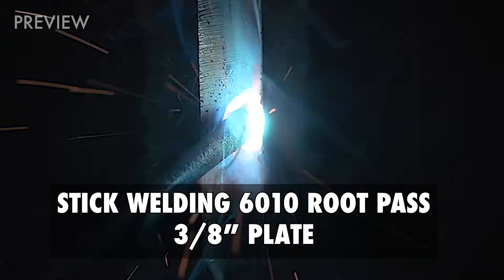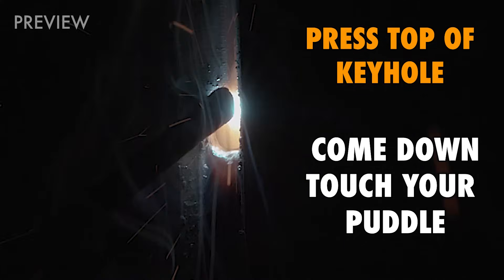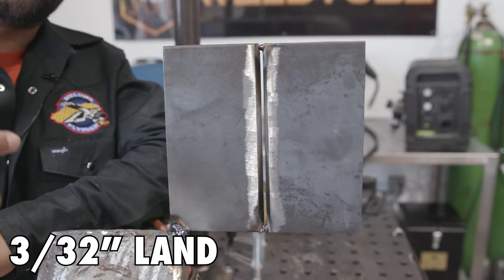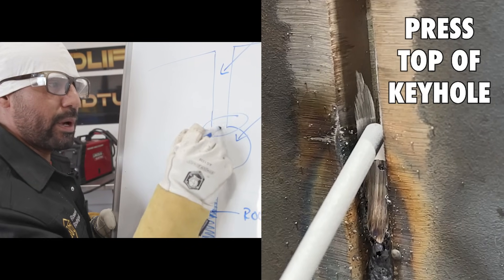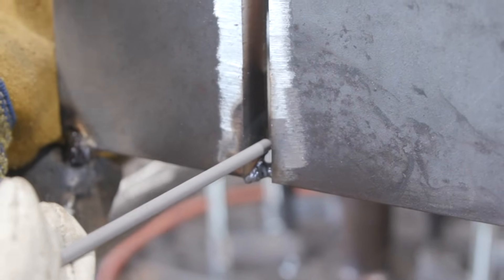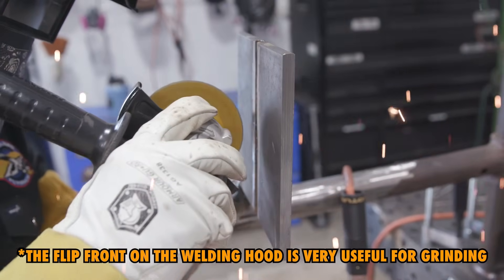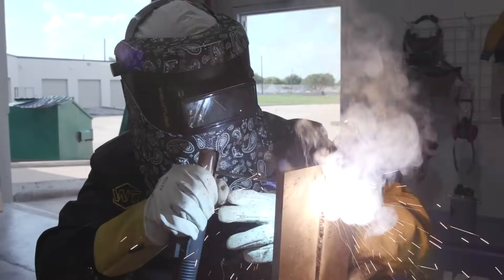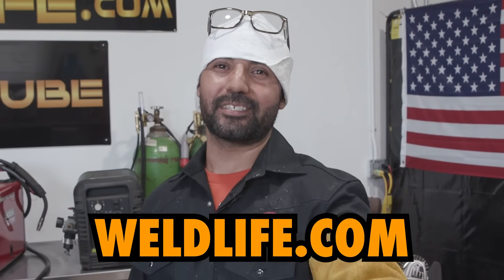Stick Welding a 3G Root Pass on a 3/8" Plate | Welding School for Beginners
Rosendo stick welds a 6010 root pass (SMAW) on a 3/8" plate 3g for beginners. A lot of schools use 3/8" plates for students instead of the 1/2" plates you usually take tests on for reasons. So this one is for the guys learning how to stick weld in school on a thinner plate. It's easier to blow through on a plate with this thickness if you are not careful. Lets watch How Rosendo gets it done!